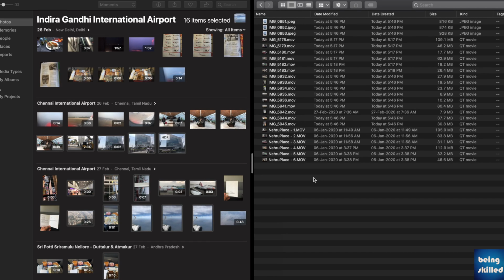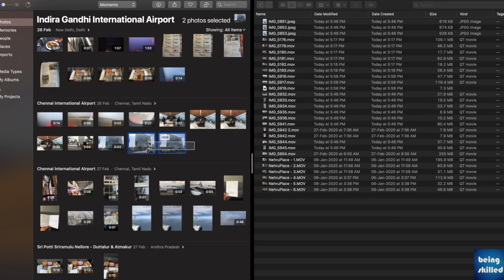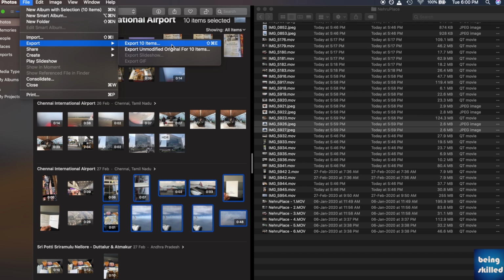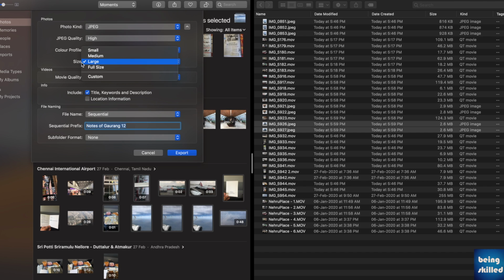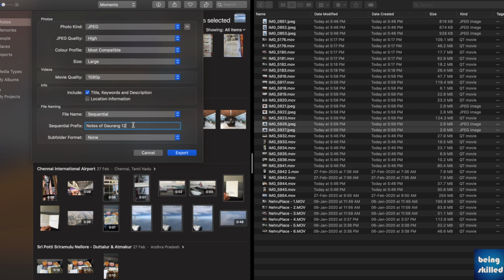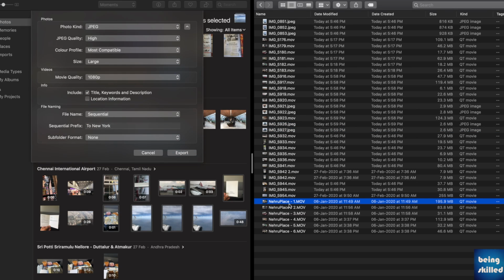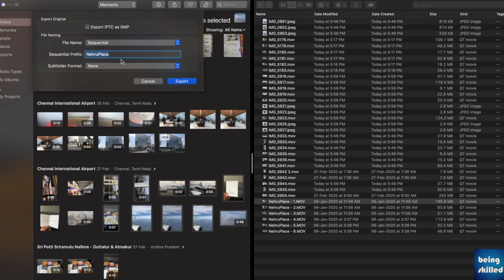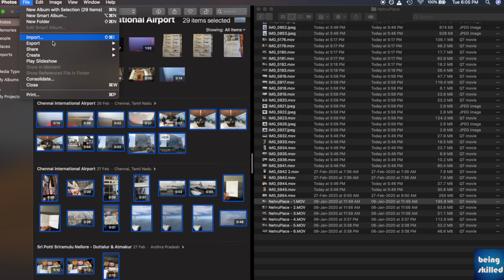Best ways to export images and videos from Apple Photos app MacBook Air & MacBook Pro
In this video, we are exploring two ways to export the videos and photos. First is to directly drag and drop out to Finder or Google Photos or any third party application. Drawback of using this approach  is that the quality of both videos and photos would be reduced which you cannot control.

Other way is to go to File menu and choose any of the two methods - first one gives you flexibility in terms of choosing the resolution, file format and quality of the photos and resolution of the videos.

There’s one more option to export the original video and photo files which is fastest way to export as the apple  photos app is essentially copying pasting the files plus renaming the files if you have chosen the option.